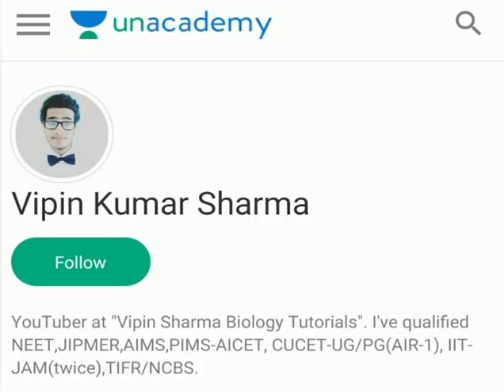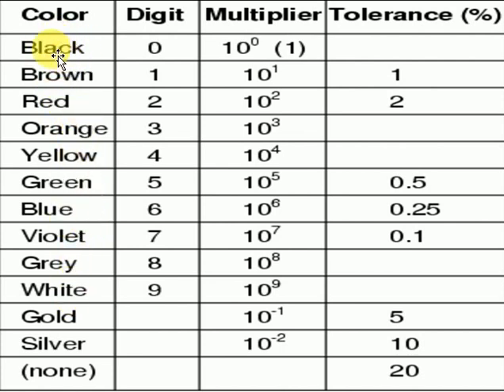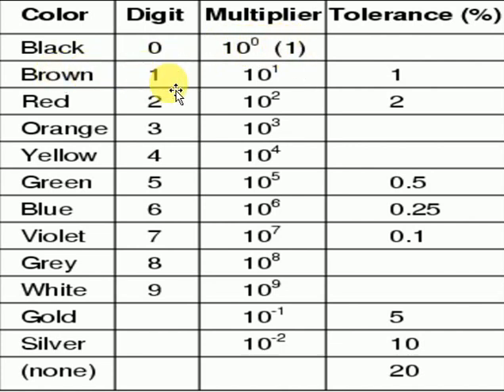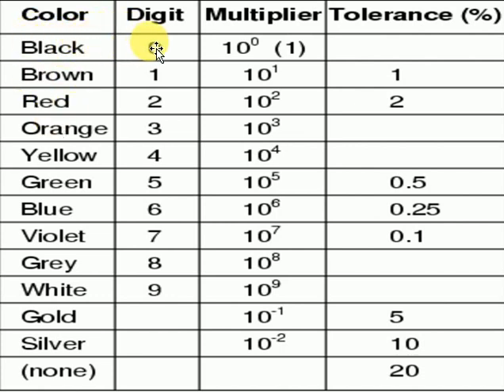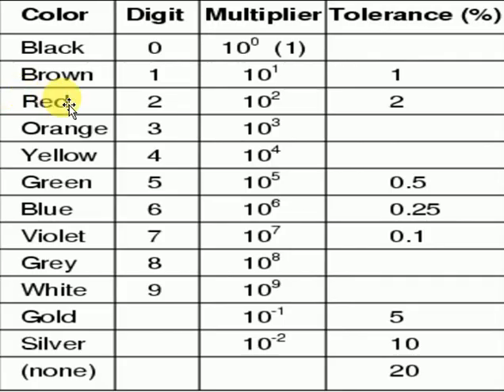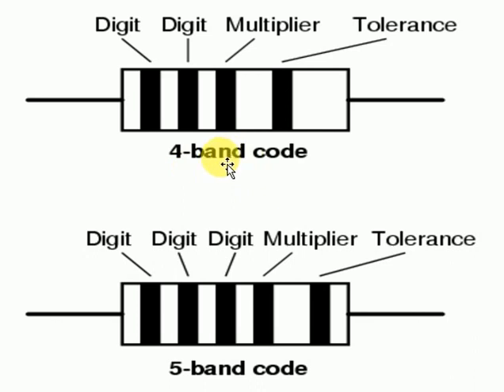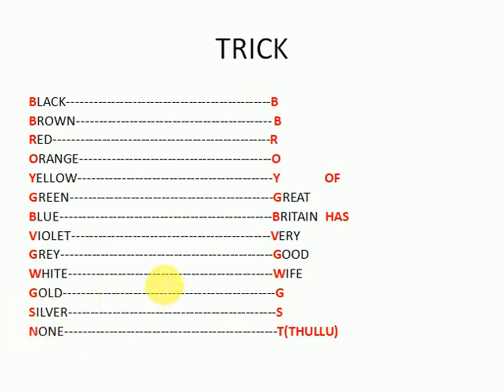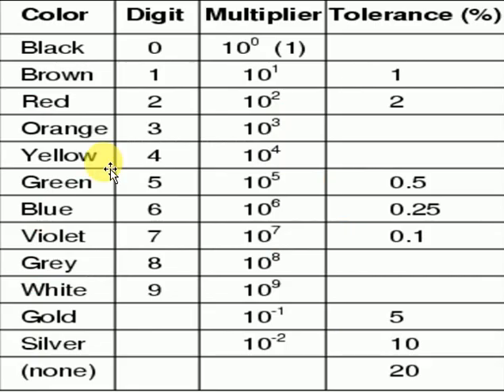Best Trick for Physics- color code resistance solve in 5 seconds